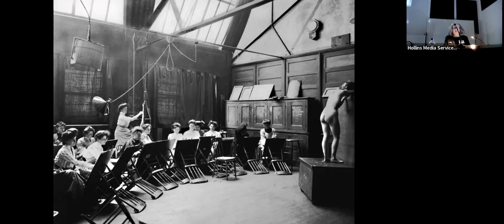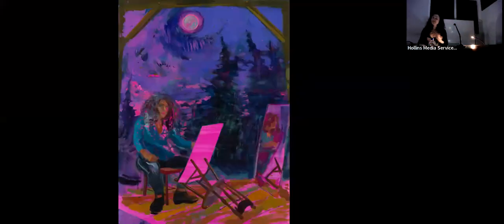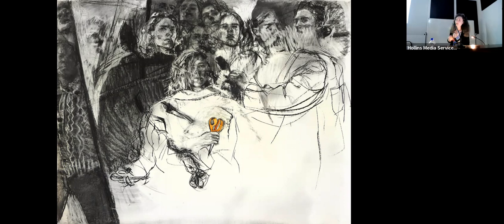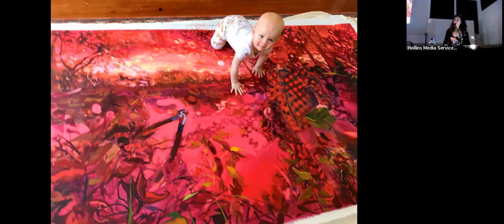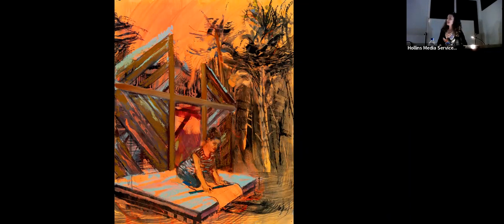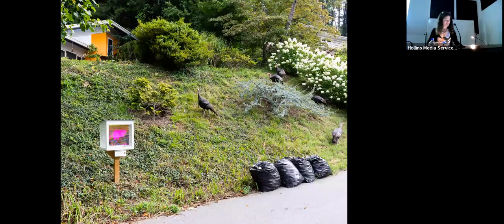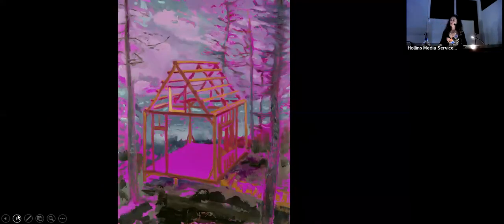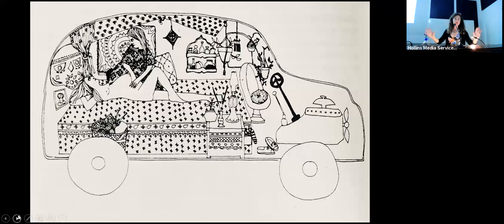Artist Lecture: Suzanne Schireson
Suzanne Schireson discusses her work for the exhibition, Aftercare, on view in the Eleanor D. Wilson Museum's Main Gallery from March 9th - May 8th, 2023. Schireson received her MFA from Indiana University, her BFA from University of Pennsylvania, and currently is an Associate Professor of Art and Design at the University of Massachusetts, Dartmouth.